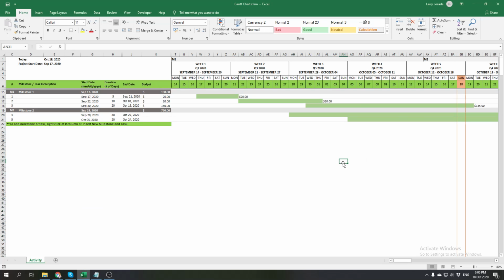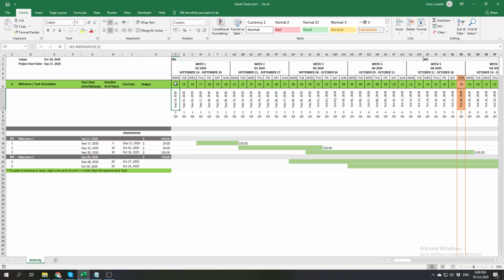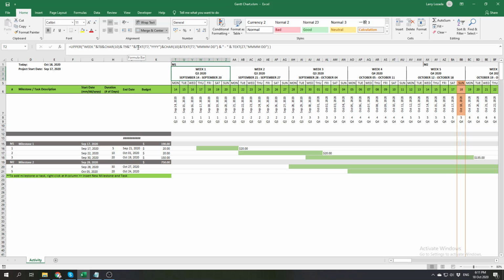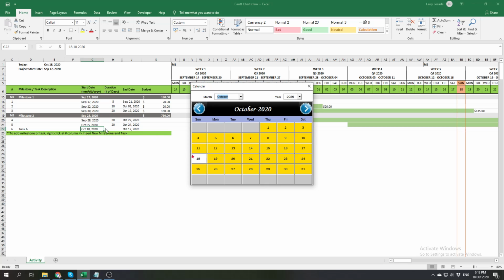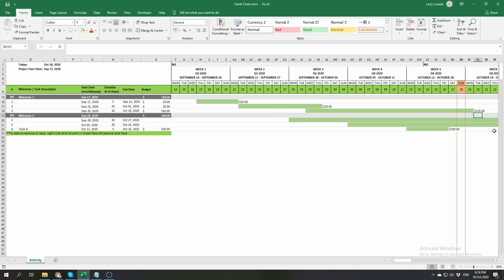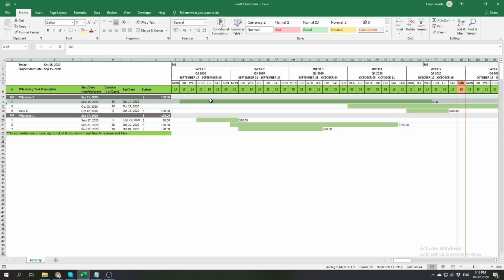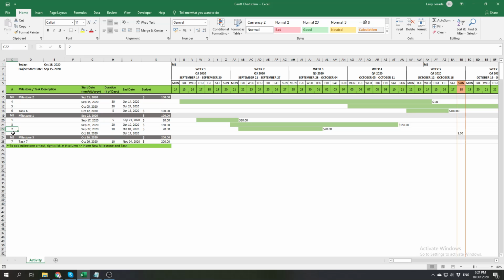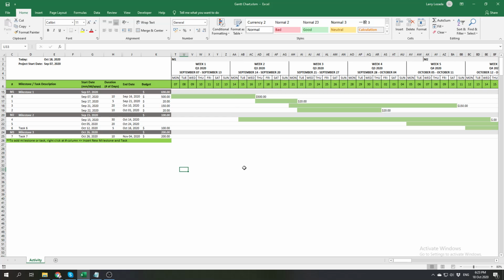Excel VBA & Formulas: Custom Gantt Chart